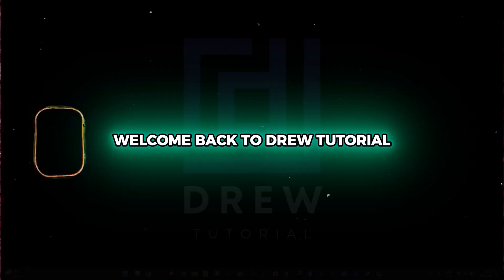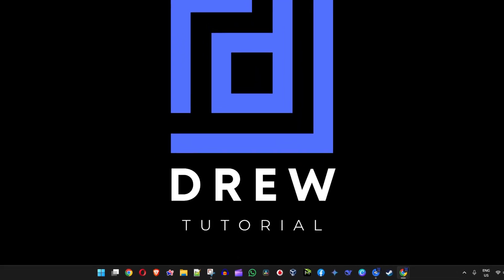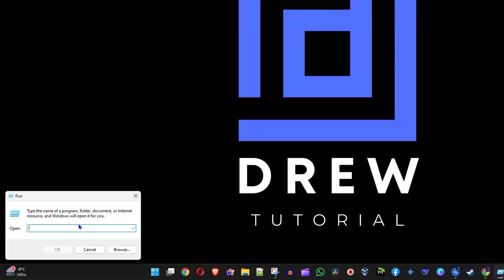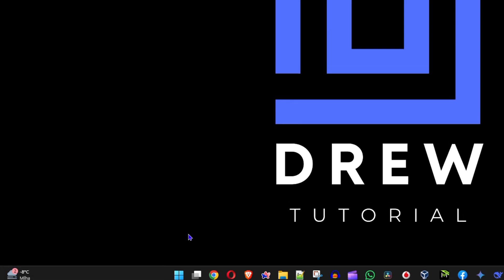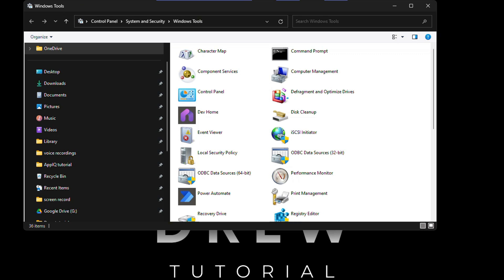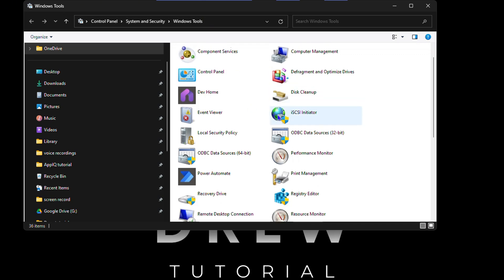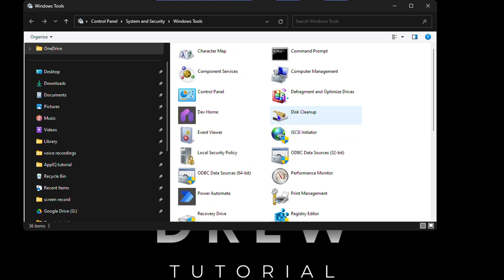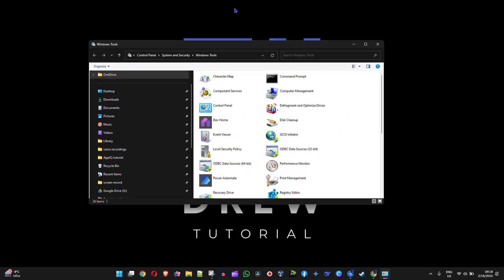Secret RUN Command to Open Windows Administrative Tools on Windows 10 or 11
Want to access Windows Admin Tools quickly? Discover the secret RUN command to open Windows Admin Tools in seconds! Learn this hidden trick to boost your productivity and streamline your workflow. Whether you're a Windows power user or an IT professional, this tip will save you time and effort. Watch now and take your Windows skills to the next level!